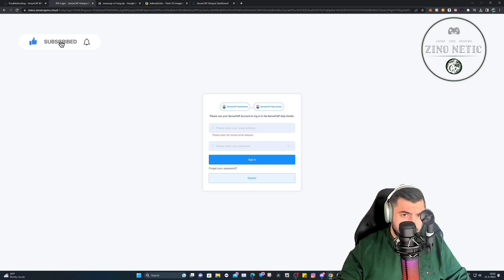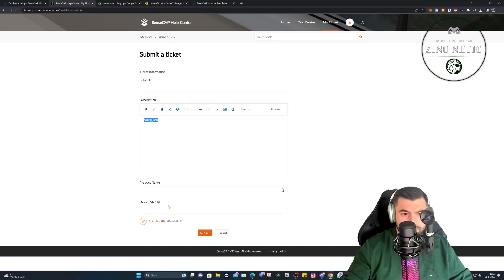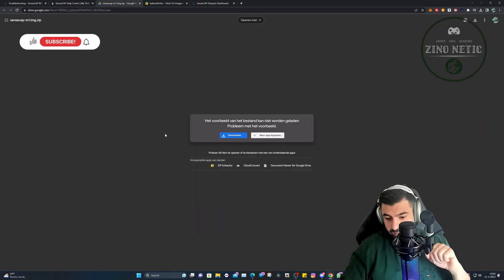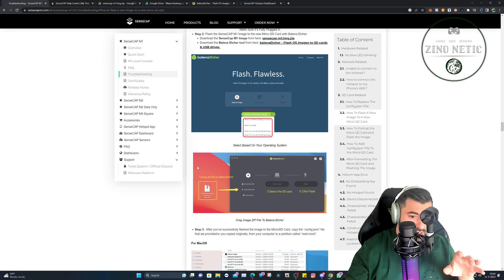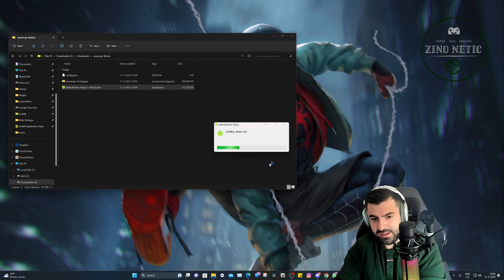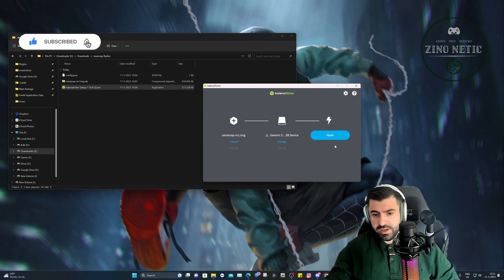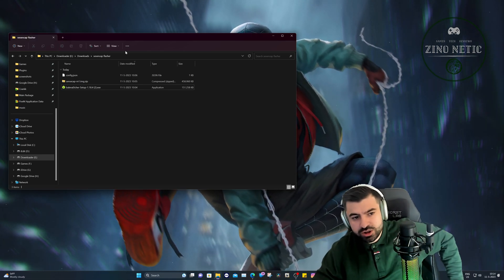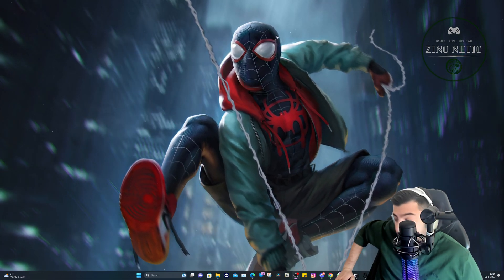Sensecap M1 Helium Miner microSD card replacement - Fix Sensecap Not Working anymore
In this video, we'll be showing you how to replace the microSD card in your Sensecap M1. If your Sensecap has stopped working or is no longer reading data from the microSD card, replacing the card may fix the issue and allow your Sensecap to function properly again.

To get started, you'll need a few tools and supplies, including a small screwdriver, a replacement microSD card, and a computer with a microSD card reader.

First, power off your Sensecap and remove the microSD card from its slot. Use the screwdriver to carefully remove the screws holding the Sensecap case together. Once the screws are removed, gently pry open the case to access the microSD card.

Next, remove the old microSD card from its slot and replace it with the new one. Make sure the new card is securely in place and the contacts are facing down.

Once you've replaced the microSD card, put the Sensecap case back together and tighten the screws. Power on your Sensecap and test it to make sure it's working properly.

If your Sensecap is still not working after replacing the microSD card, there may be a different issue causing the problem. In this case, you may need to seek additional support or contact the manufacturer for assistance.

Overall, replacing the microSD card in your Sensecap M1 is a simple process that can help fix common issues with the device.

My Pc Specs:
64,0 GB RAM
RTX 3090
3 TB SSD